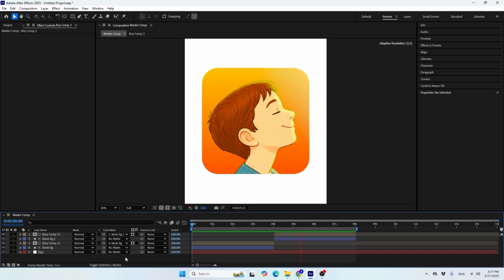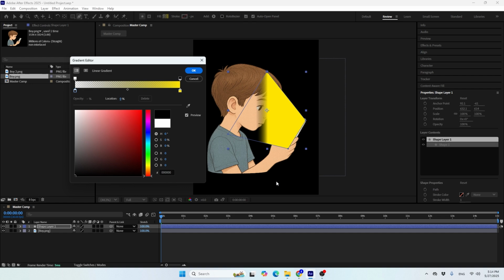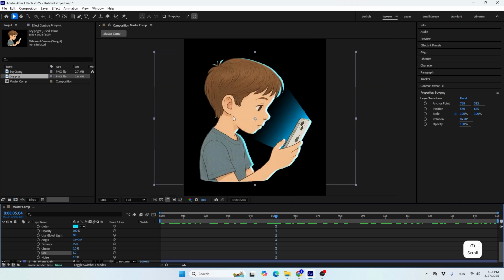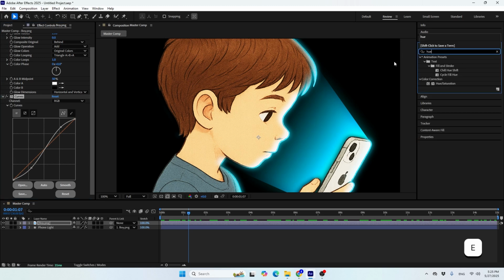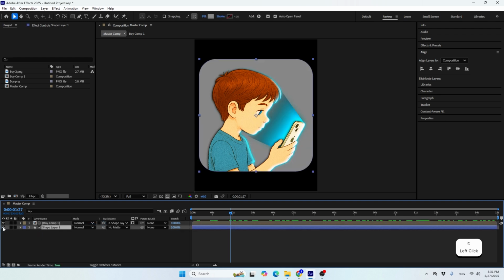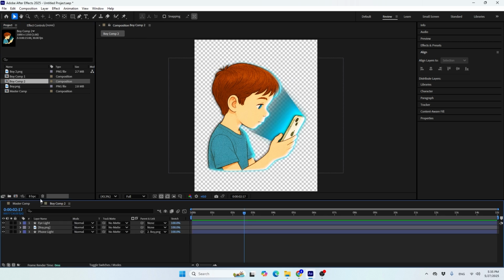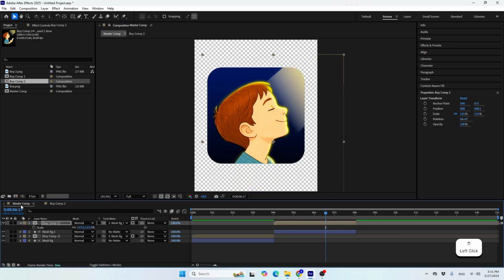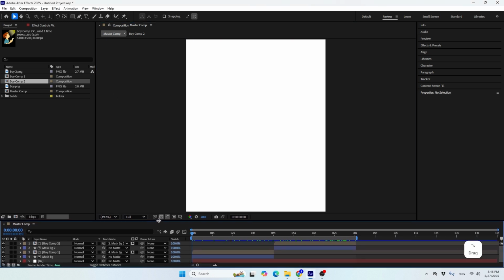Make Your Light & Reflection Work Together in AE (The Easy Way!)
Want to make your motion design scenes feel ALIVE? In this After Effects tutorial, I’ll show you how to create a flickering light source (like a phone screen) and sync it with a realistic light reflection on your character or object, all fully animated!

✅ Works for dark & bright scenes
✅ Flicker synced with reflection
✅ No plugins — just native AE
✅ Beginner-friendly but powerful

🔥 Or, if you're ready to take your motion design career seriously, you can invest in one of the Motion Bundle deals, which include all of my premium courses and powerful bonuses:
– 💬 My personal support, available 24/7
– 🎥 1-on-1 private video lesson with me
– 🎞️ Over 90 animated project files you can study and reuse
– 📘 An eBook on graphic design principles for motion, so your scenes look clean, balanced, and professional
– 💳 Now available in 4 easy installment payments

This is the most complete and flexible offer I’ve ever released, made to help you grow fast with everything you need in one place.